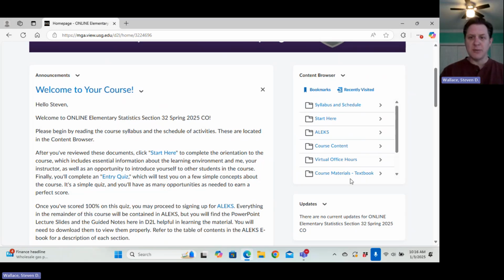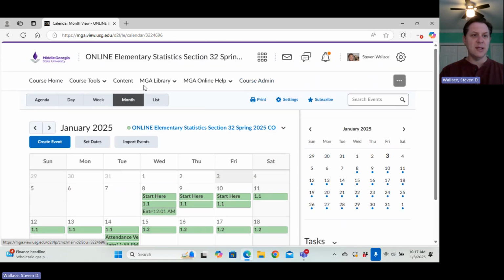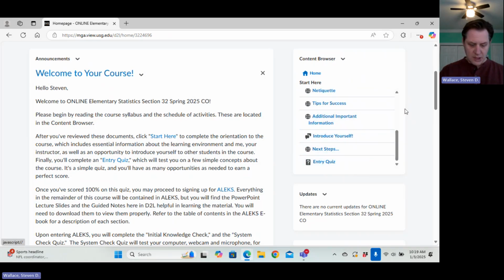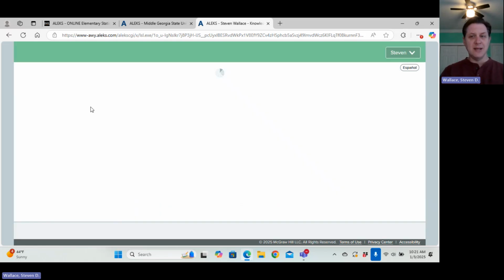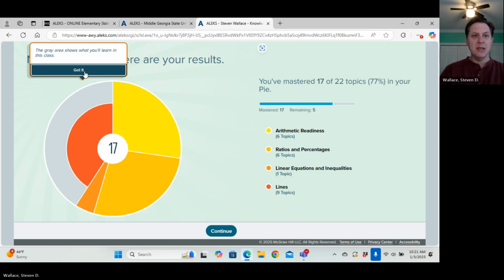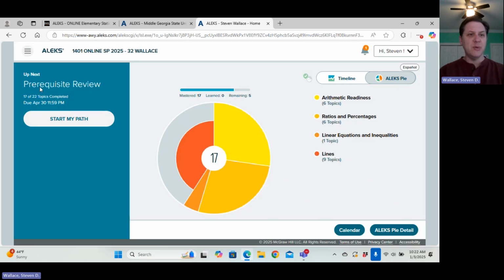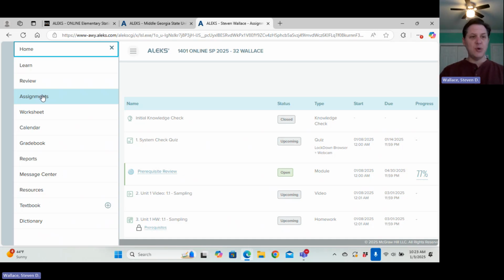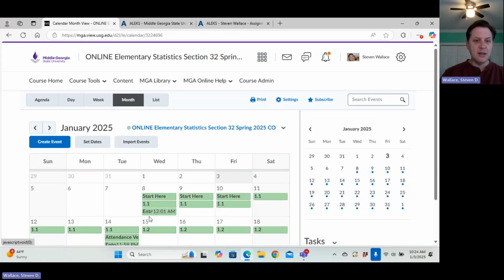Math 1401 Orientation Spring 2025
This is a video orientation for Dr. Wallace's Online Math 1401 Elementary Statistics course at Middle Georgia State University.